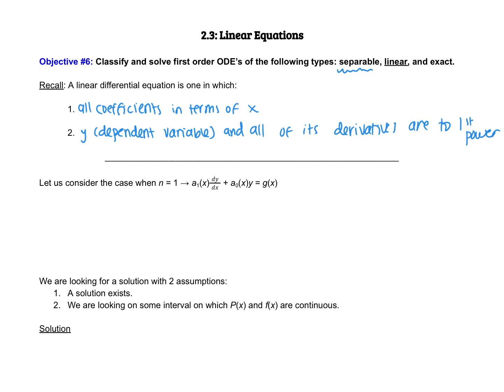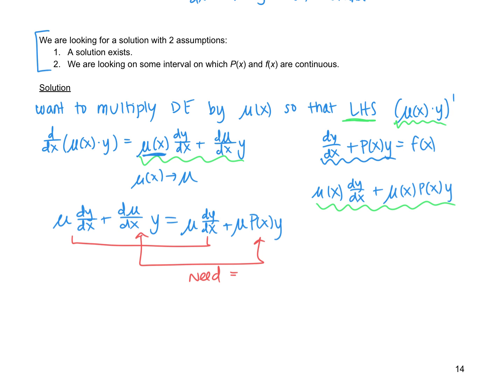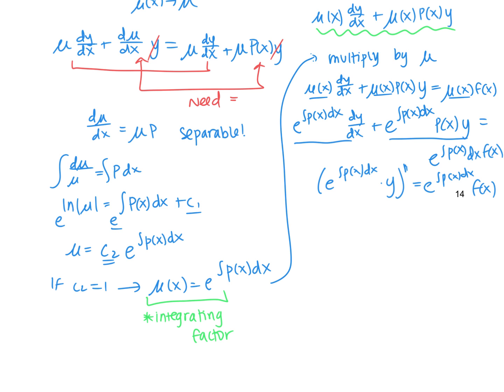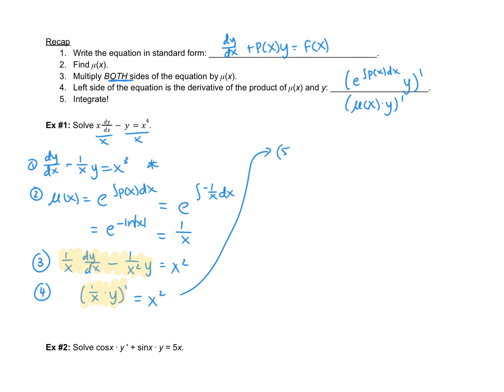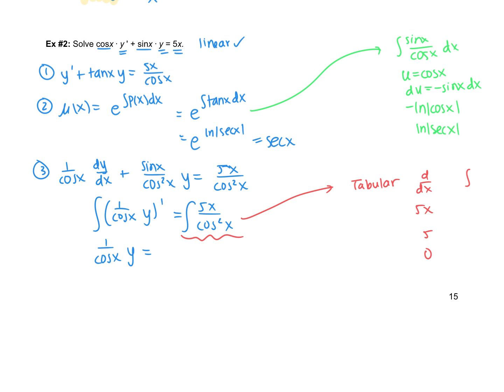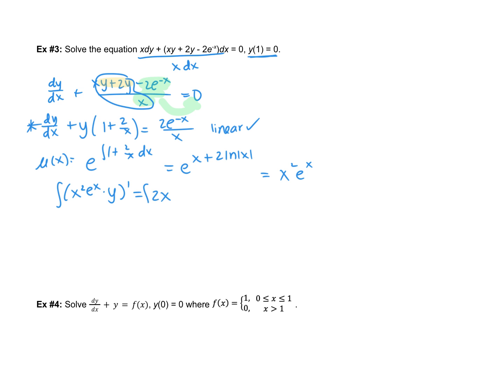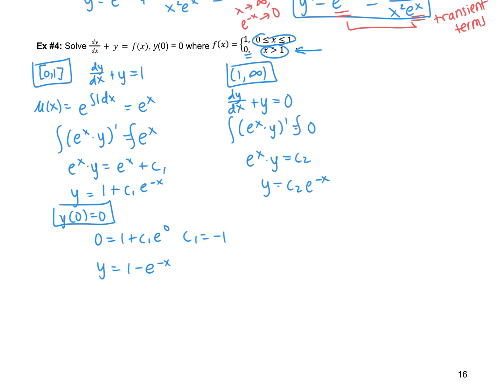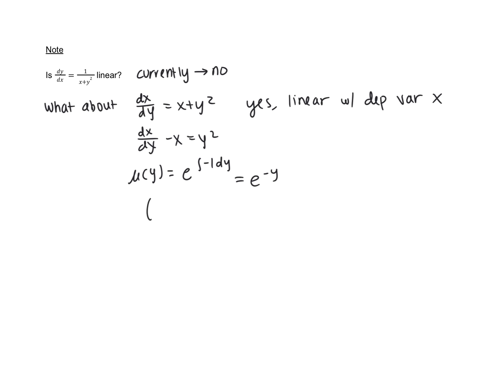Diff Eq 2.3 Notes: Linear Equations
Objective:
6. Classify and SOLVE first order ODE’s of the following types: separable, LINEAR, and exact.